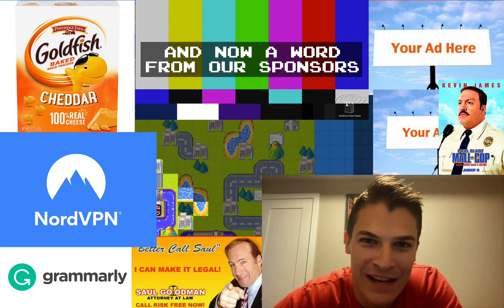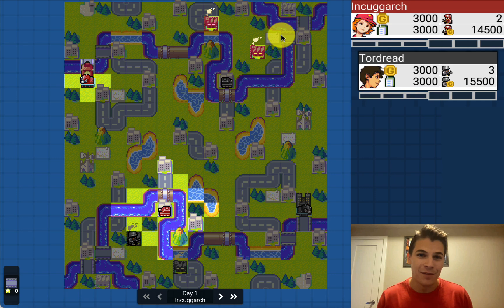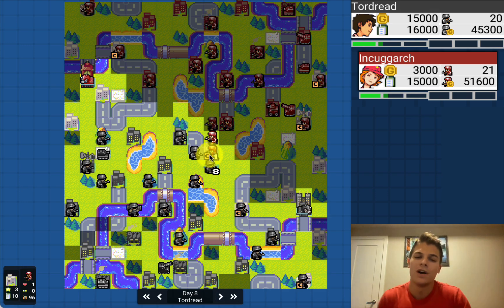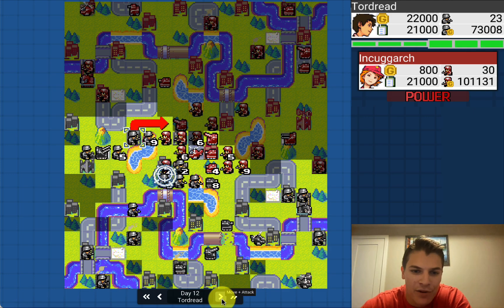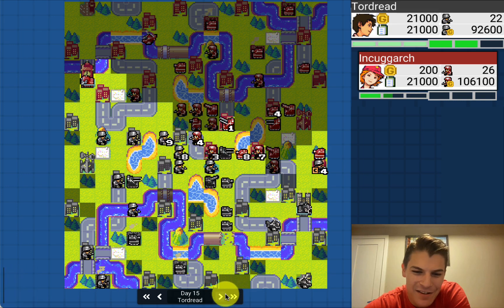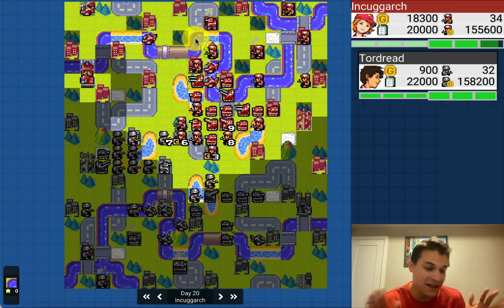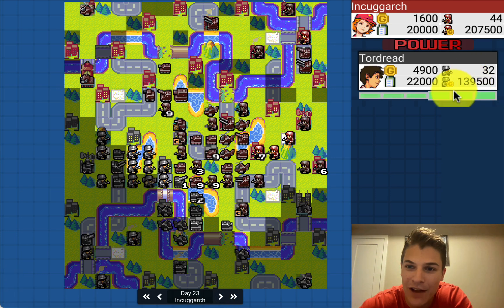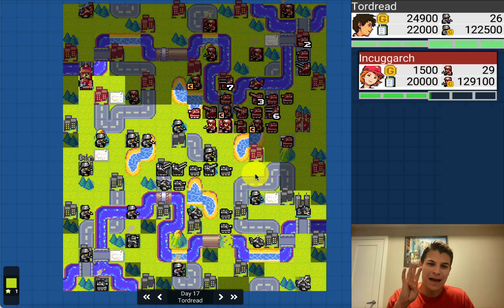Insane Advance Wars Games: Incuggarch Vs Tordread (Fog: Assassins)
You know the deal, two top 5 fog players duke it out in one of the most strange match-ups in tier 3.

0:00 Intro
7:55 The GAME